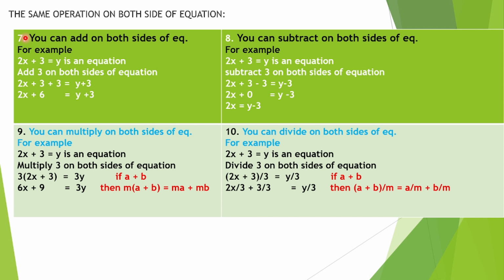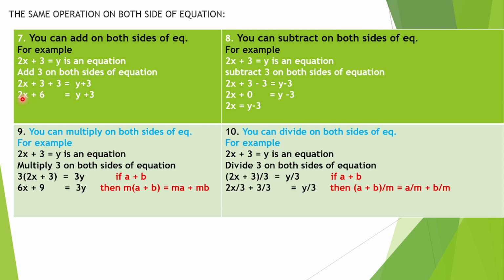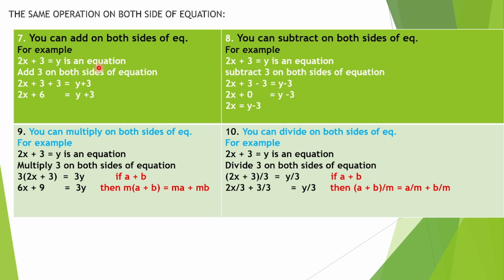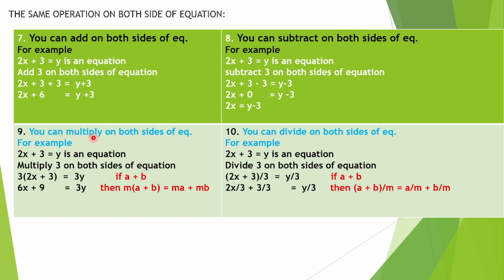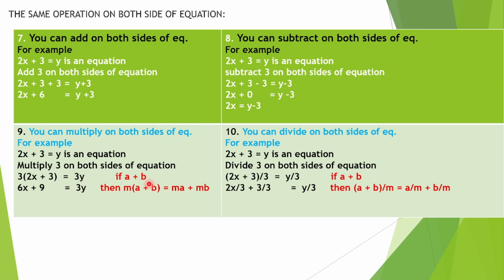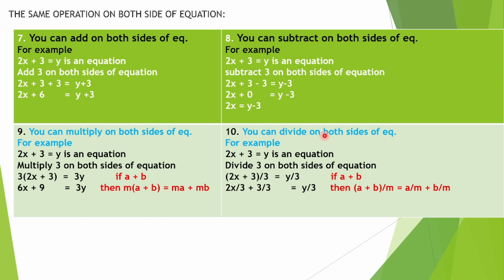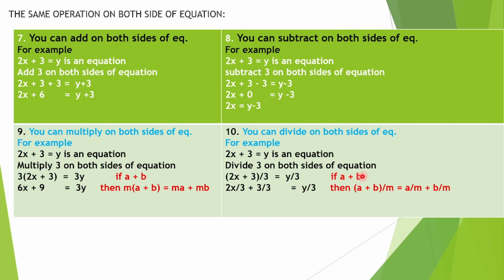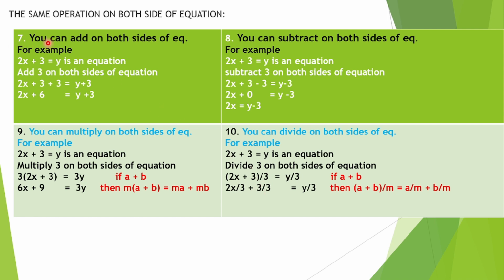[Solve equation] | Learn [Mathematics Easily | Science Studio321